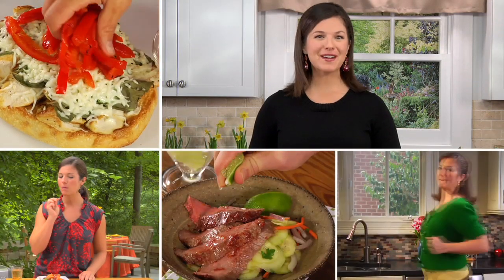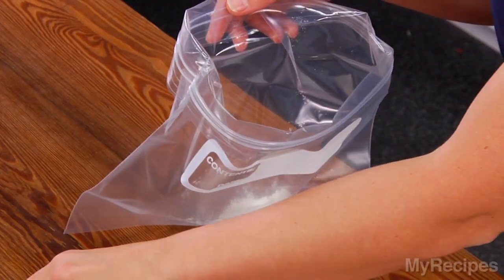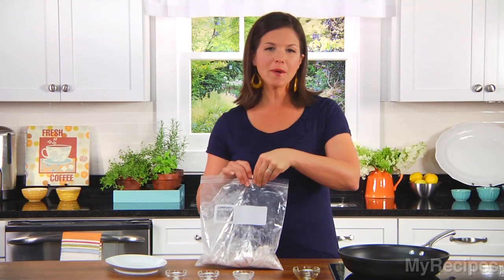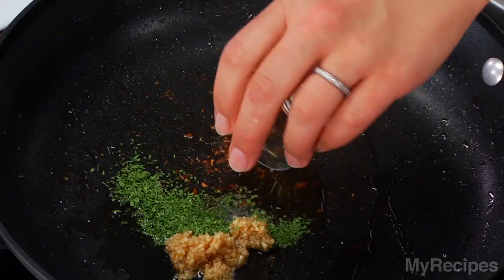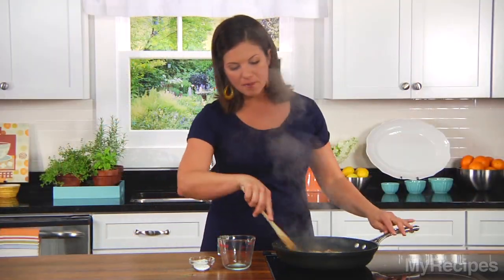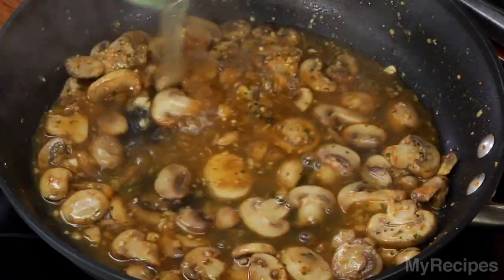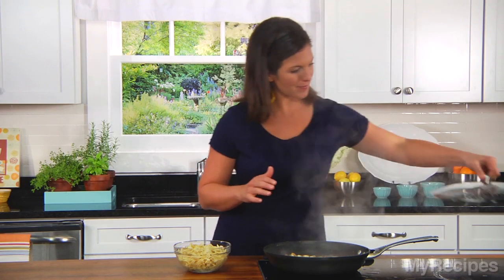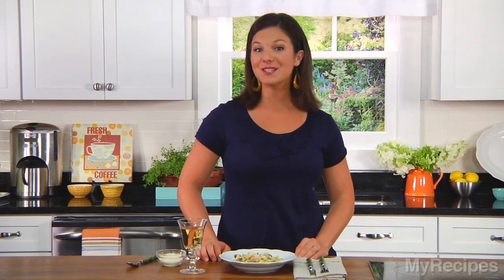Chicken and Mushrooms in Garlic White Wine Sauce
This easy chicken recipe is quick to make, comforting to eat, and low enough in calories for a guilt-free dinner tonight.

Put this Chicken and Mushrooms in Garlic White Wine Sauce recipe together in less than 15 minutes, probably without a trip to the store. It's adaptable to your pantry--if you don't have egg noodles, use another kind of pasta, and if you're out of tarragon, try basil, oregano, or thyme.

Preparation

Cook noodles according to package directions, omitting salt and fat. Drain and keep warm.

Cut chicken into 1-inch pieces. Place chicken breast halves in a shallow dish. Combine 1 tablespoon flour, 1/4 teaspoon salt, and 1/8 teaspoon pepper, stirring well with a whisk. Sprinkle flour mixture over chicken; toss to coat.

Heat 1 tablespoon oil in a large nonstick skillet over medium-high heat. Add chicken to pan; sauté 4 minutes or until browned. Remove chicken from pan. Add remaining 1 tablespoon oil to pan. Add garlic, tarragon, and mushrooms to pan; sauté for 3 minutes or until liquid evaporates and mushrooms darken. Add white wine to pan; cook 1 minute. Stir in remaining 1 tablespoon flour; cook 1 minute, stirring constantly. Stir in broth, remaining 1/4 teaspoon salt, and remaining 1/8 teaspoon pepper; cook 1 minute or until slightly thick, stirring frequently.

Return chicken to the pan. Cover and simmer 2 minutes. Uncover; cook 1 minute or until chicken is done. Stir in noodles; cook 1 minute or until thoroughly heated. Place about 1 1/2 cups chicken mixture on each of 4 plates; top each serving with 1 tablespoon cheese.
Nutritional Information

Calories:
    350 (29% from fat)
Fat:
    11.1g (sat 2.6g,mono 6.2g,poly 1.4g)
Protein:
    34.3g
Carbohydrate:
    26.5g
Fiber:
    1.2g
Cholesterol:
    99mg
Iron:
    2.5mg
Sodium:
    502mg
Calcium:
    91mg

David Bonom, Cooking Light